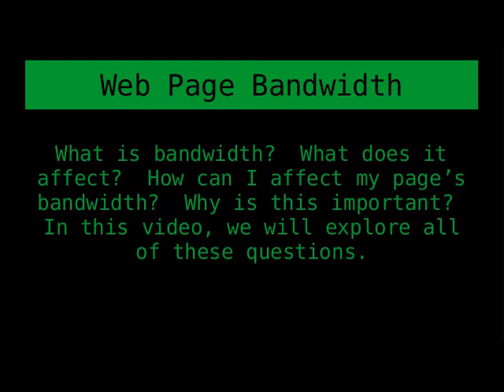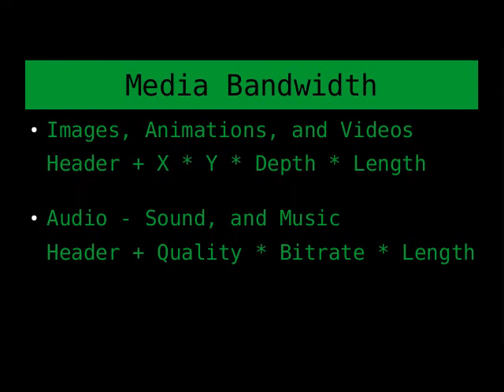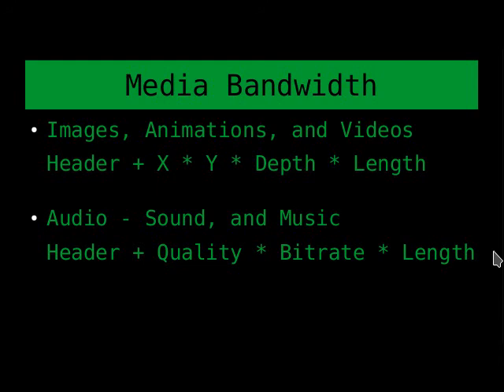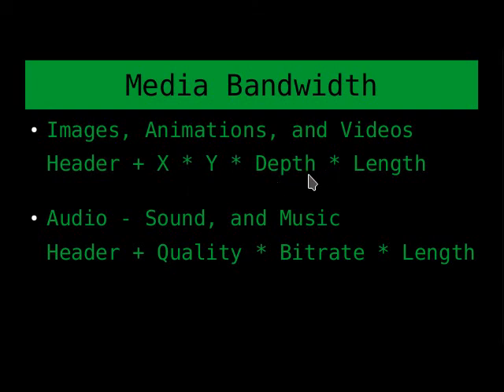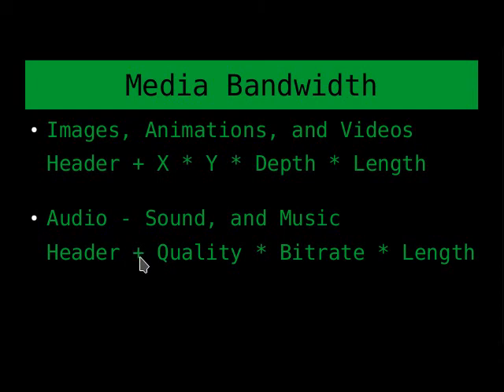Web Page Bandwidth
What is bandwidth?  Why does it matter?  What does it affect?  How do I affect my web page's bandwidth?  In this video, I explain bandwidth, show you what adds to it, and give you pointers on how you can cut it down.